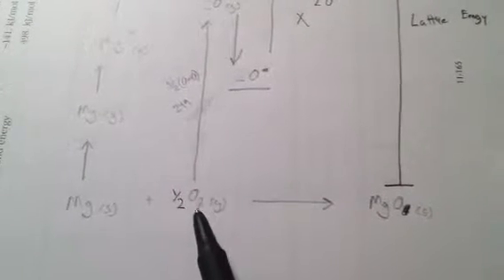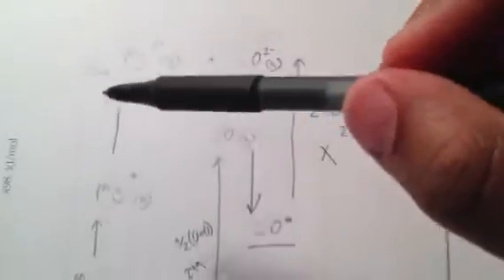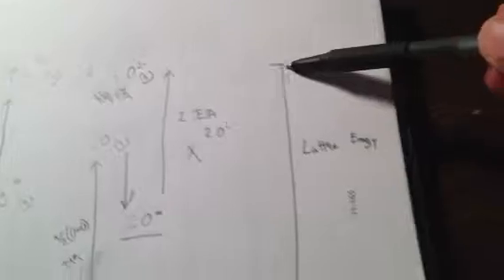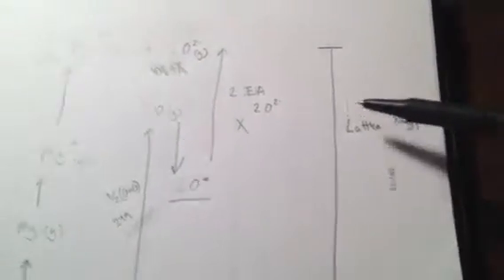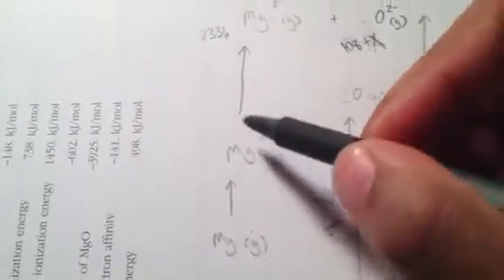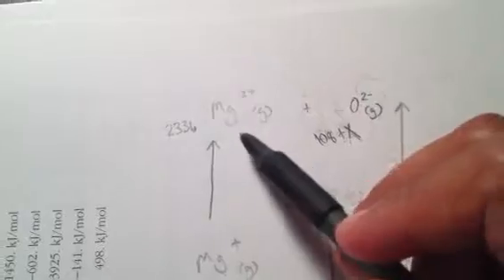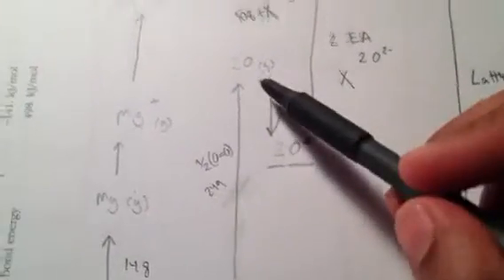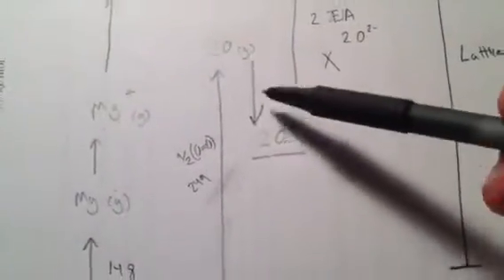Chemistry!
Unit 11, problem 5